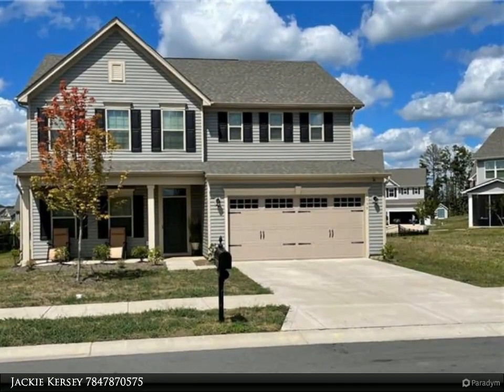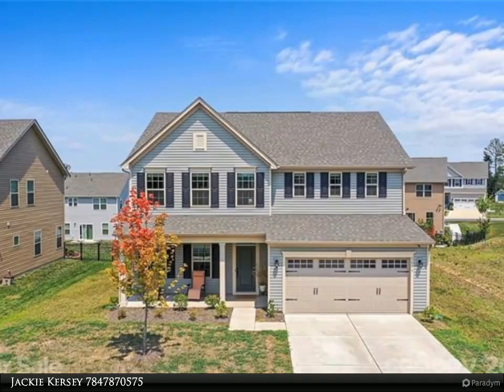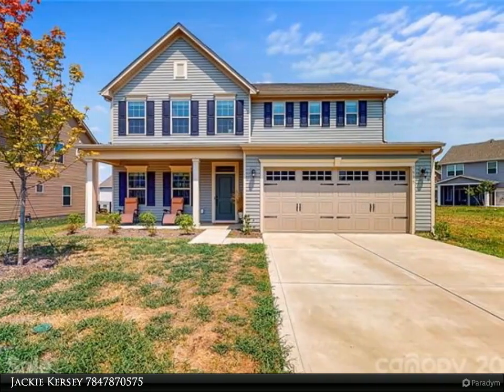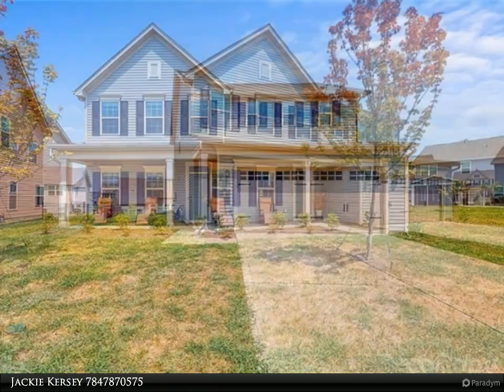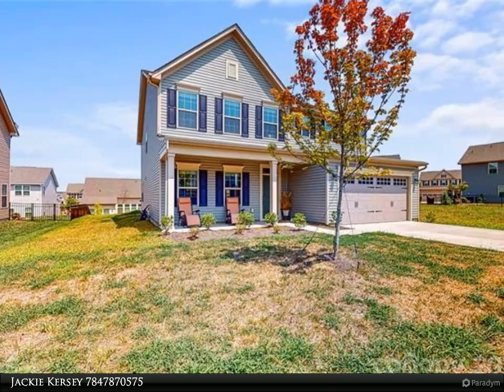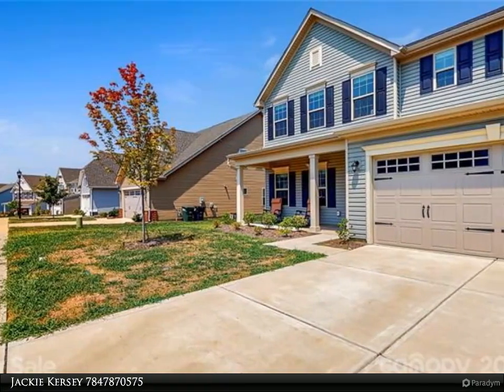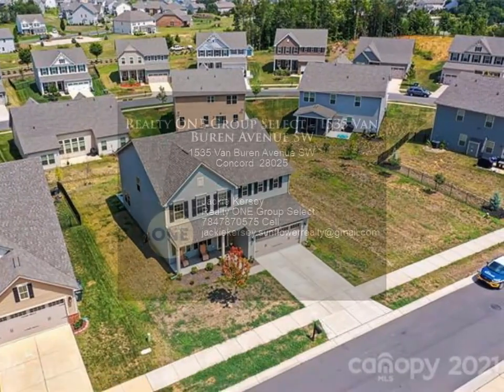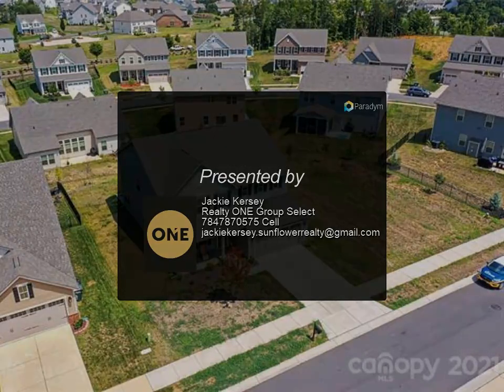Realty ONE Group Select - 1535 Van Buren Avenue SW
1535 Van Buren Avenue SW
Concord 28025

Welcome future homeowners! Now is your chance to own a home in The Mills at Rocky River. Neighborhood offers resort style amenities, including clubhouse, pool with kiddie splash pad and slide, playground, volleyball, and gym. Elementary and middle schools are both within the neighborhood. Built in 2019, this 5 bed 3 bath home shows like new and won't disappoint! Featuring an open floor plan, chef's kitchen with large island, granite countertops, and ss appliances. Guest room with attached full bathroom on main level. Upstairs loft and laundry room. Large main bedroom with walk in closets, and spacious bathroom ensuite. Additional 3 bedrooms and full bath on upper level. My Q Smart Garage and Nest Thermometer.  Conveniently located to I-485, shopping, and restaurants. This home will not last long, so schedule your showing today!

3 full bath

Jackie Kersey
Realty ONE Group Select